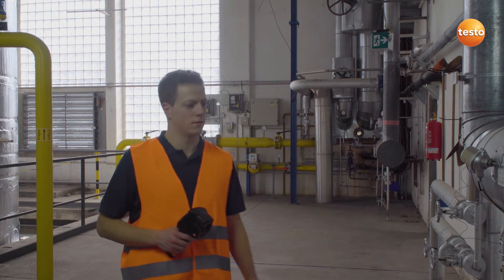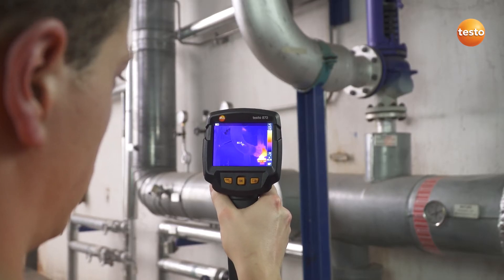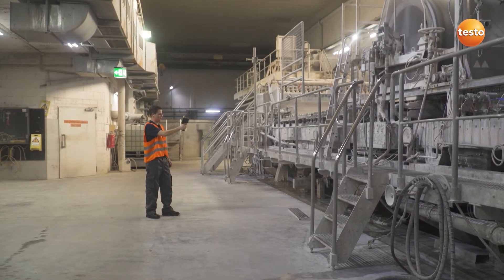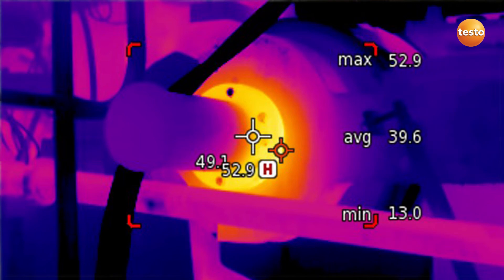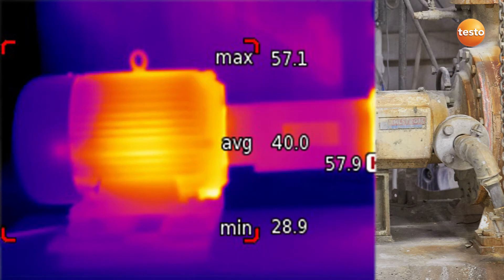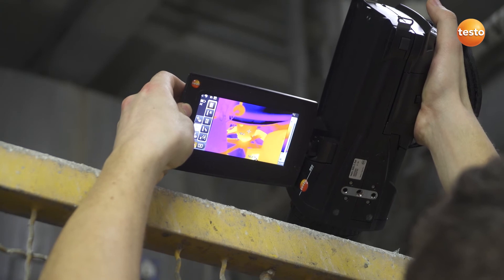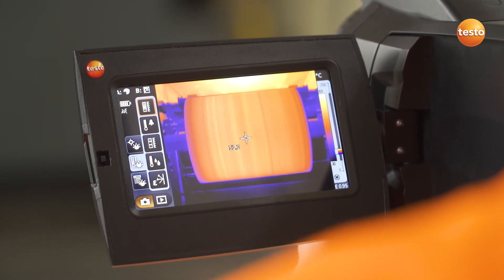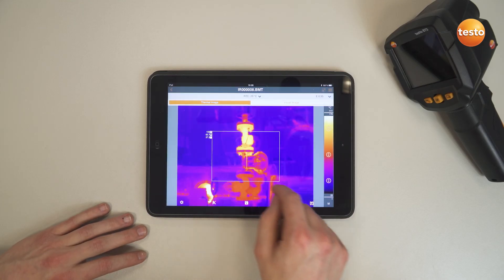Mechanical maintenance with the Testo 872 - 885 Thermal Imagers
Mechanical issues often manifest in thermal anomalies – for example, a change in temperature distribution may indicate wear in one of the bearings. A thermal imager from Testo enables you to see immediately where something isn’t quite right, allowing you to take strategic action before a machine can even break down. That’s how efficient prevention is!

For more info on Mechanical maintenance with tetso thermal imaging cameras visit: